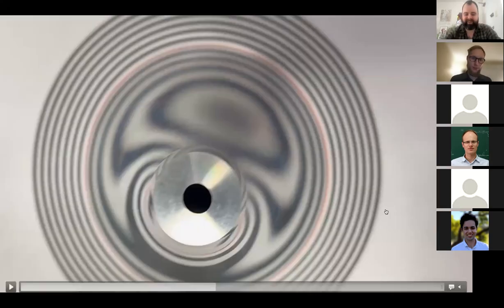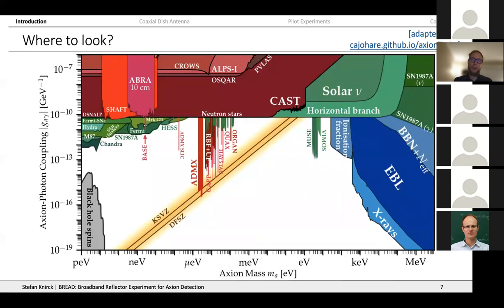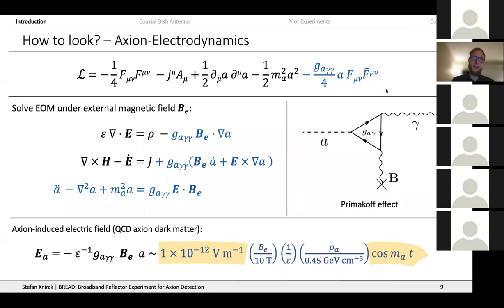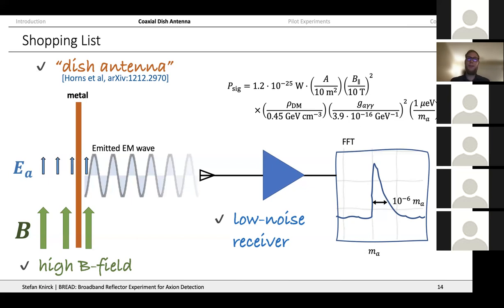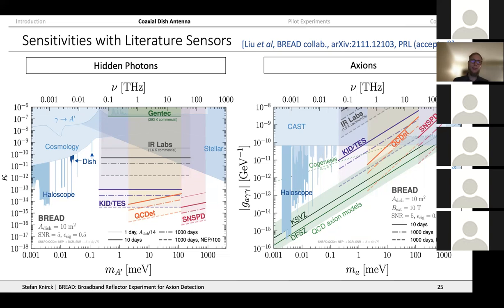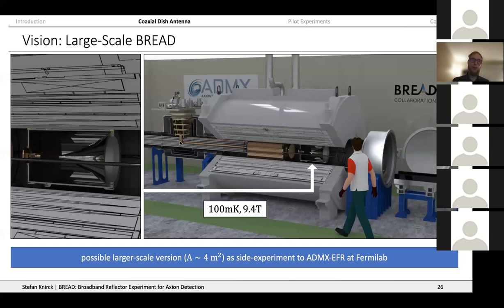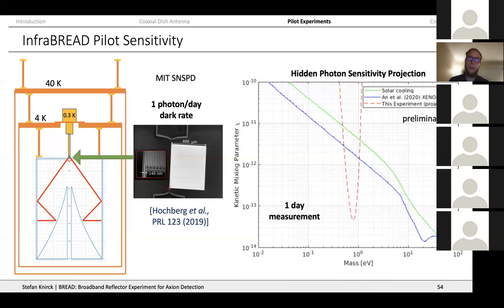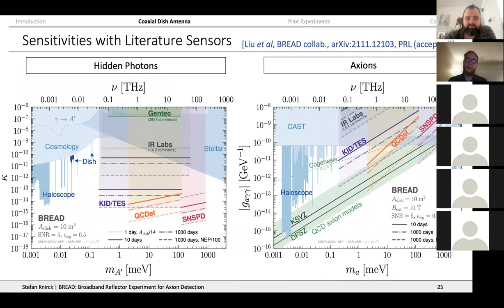Stefan Knirck (Fermilab) BREAD: Broadband Reflector Experiment for Axion Detection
Sydney CPPC Seminar 24th March 2022

We present a novel dish antenna for broadband ~meV-eV range axion and wave-dark matter detection, which allows to utilize state-of-the-art high-field solenoidal magnets. At these masses it is difficult to scale up traditional resonator setups to the required volume. However, at metallic surfaces in a high magnetic field dark matter axions can convert to photons regardless of axion mass. These photons can be successively focused onto a detector (dish antenna concept). In this seminar we present progress on BREAD, a dish antenna proposal with a ∼10m2 conversion area and a novel rotationally symmetric parabolic focusing reflector designed to take advantage of high-field solenoidal magnets. We discuss viable low-noise photon detectors and show progress towards first stage hidden photon pilot experiments for two distinct frequency ranges - GigaBREAD and InfraBREAD - with expected sensitivities to unexplored hidden photon couplings. We detail R&D on reflector characterization, horn antenna & sensor testing and signal readout. We also outline sensitivity estimates for future large-scale versions of BREAD.